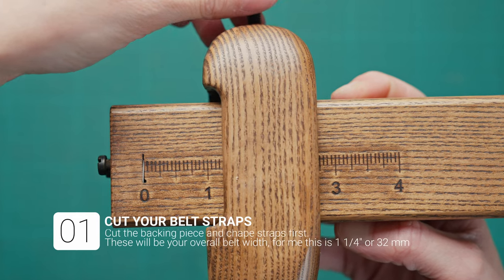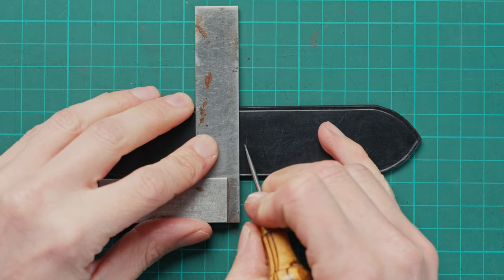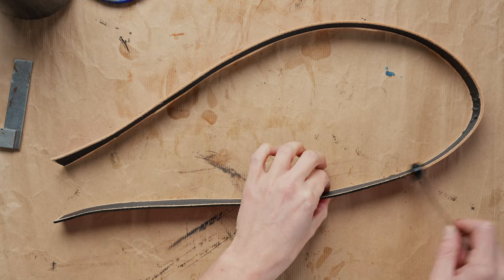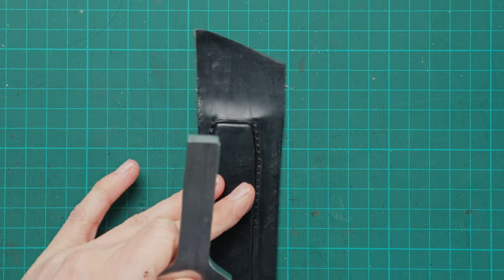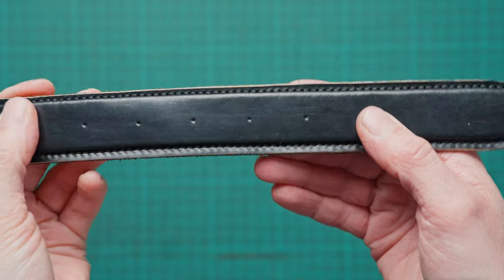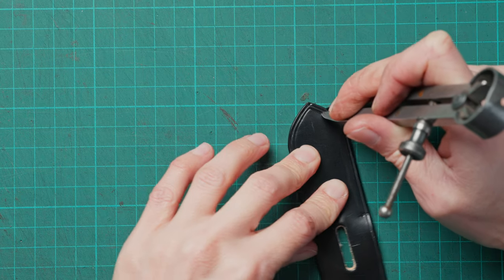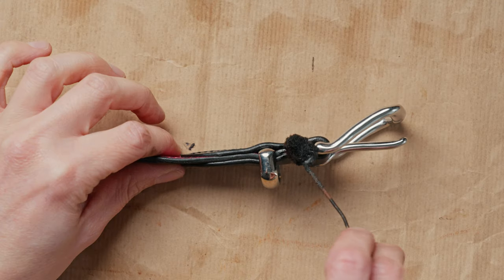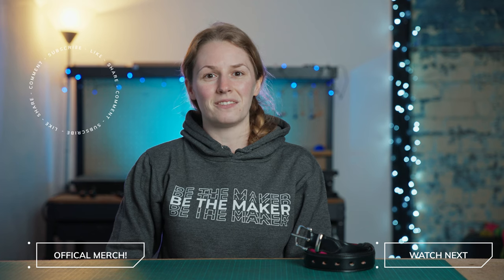Square Raised Belt // Be The Maker // Make Along Tutorial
Ever wanted to make your own square raised belt but wasn't sure where to start? Well this video is for you! I go over all the steps involved in making one in this tutorial video to help you bet the maker.

Video Chapters
00:00 Intro
00:29 Strap cutting and splitting
01:13 Chape preparation
03:40 Main belt making
12:50 Fitting the buckle
18:01 Finishing touches
18:47 Last words